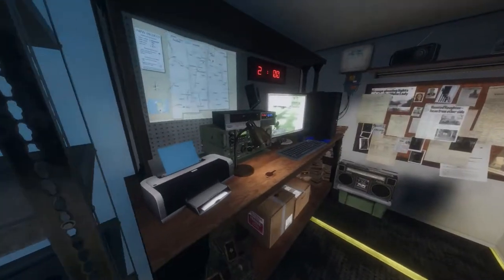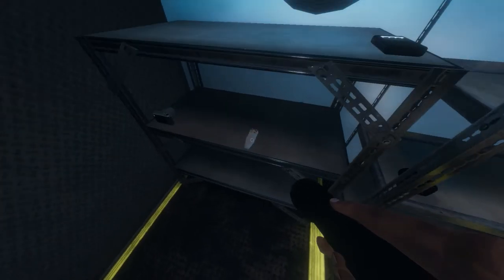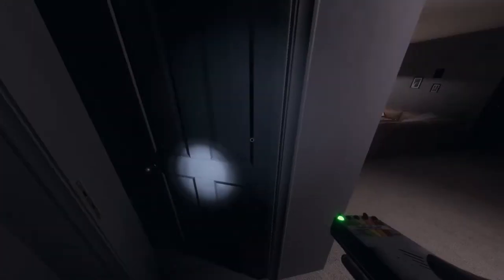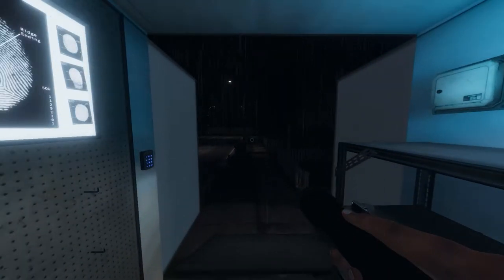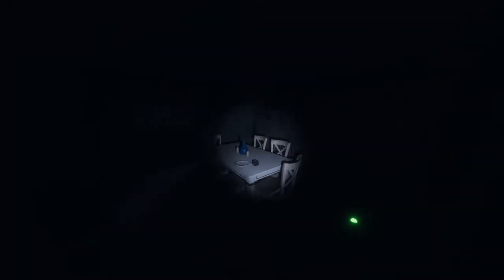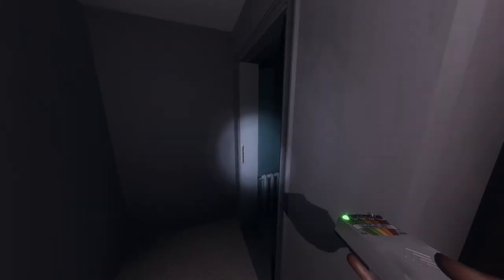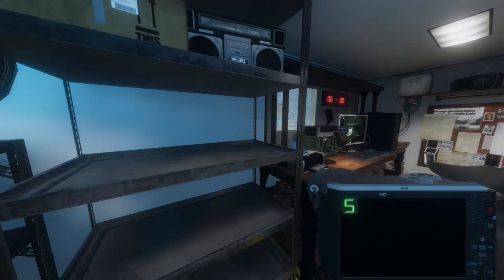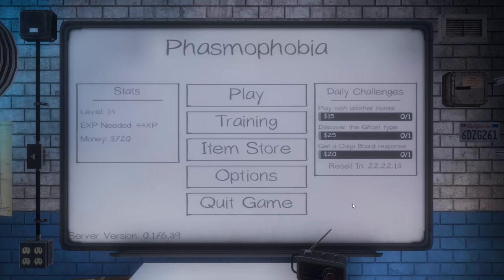Phasmophobia | default equipment only challenge